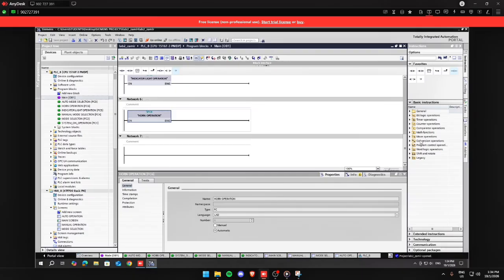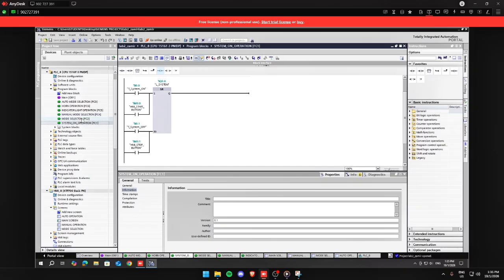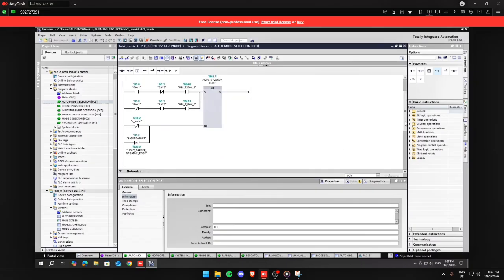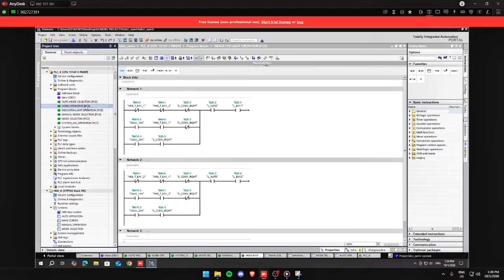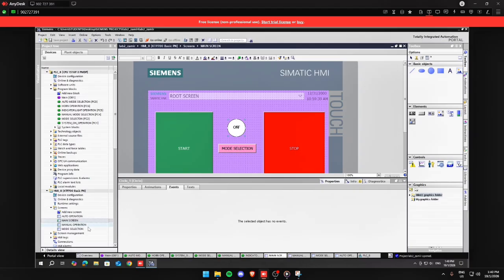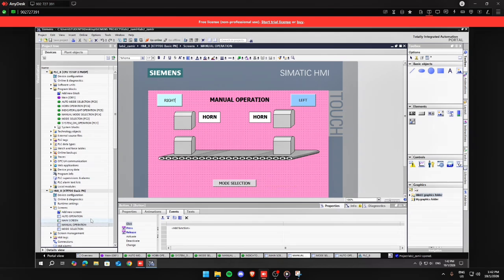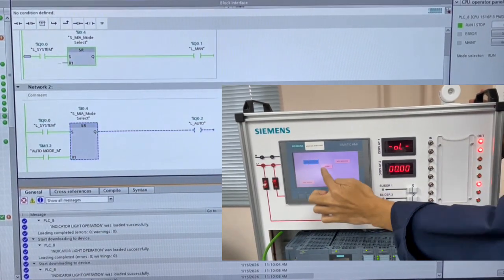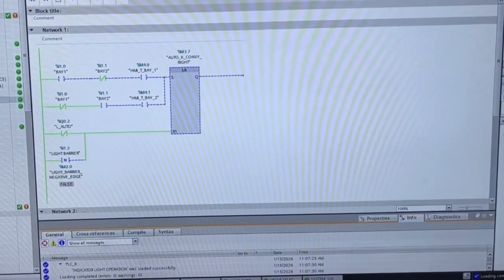PLC Lab 2 demonstration